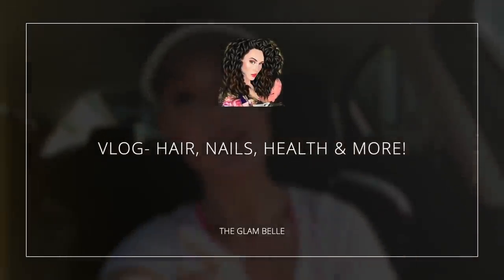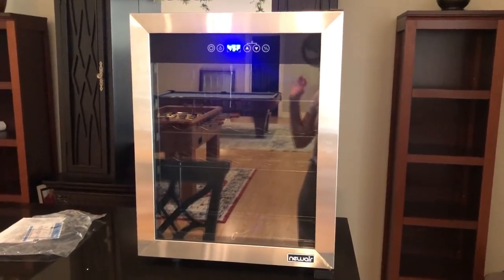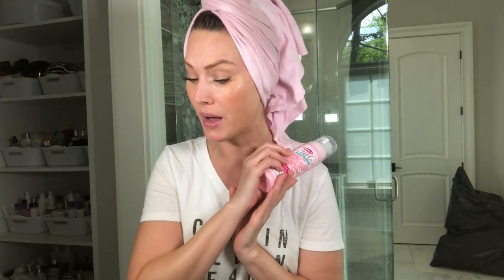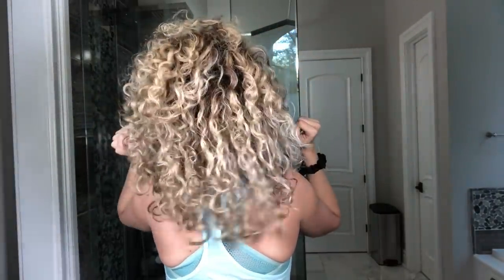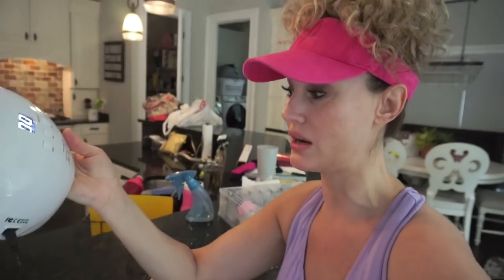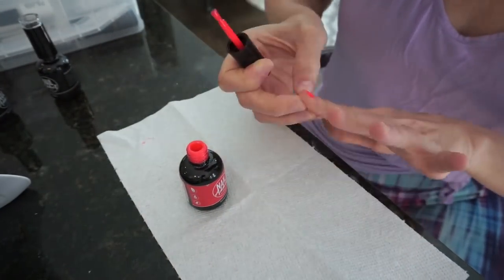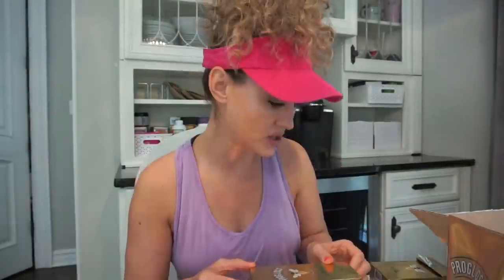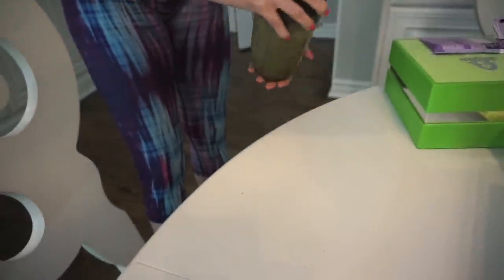TESTING NEW HAIR PRODUCTS, DOING MY NAILS, CURRENT HEALTH ISSUES & MORE | VLOG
Welcome to my vlog where I test new curly hair products, show you how I do my own gel nails, chat about my health and so much more! I hope you enjoy!!! If you do, please show me some love by hitting the like button :)

Products Mentioned:
New Air countertop nugget ice machine￼

LUS sulfate free shampoo
LUS deep conditioner and repair mask

Dippidy do girls with curls mousse

Dippidy do gel

Amika fluxes touchable hairspray

Pixi highlight

High tide texturizing spray from sexy hair

Tanning session
Base coat

BP150 - saves $150 off essential system
BP200 - saves $200 off pro system

GLAMBELLE18

Sleep & glow
Save $10 with Belle10

Code- BRANDI15

Kenzzi